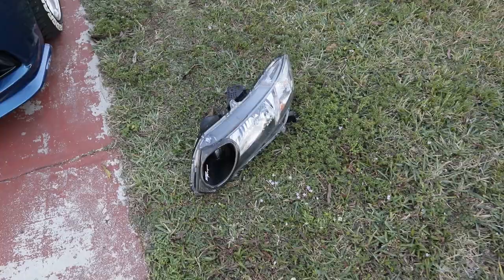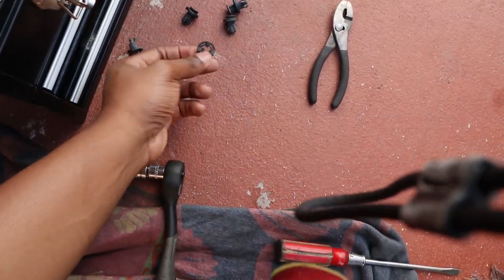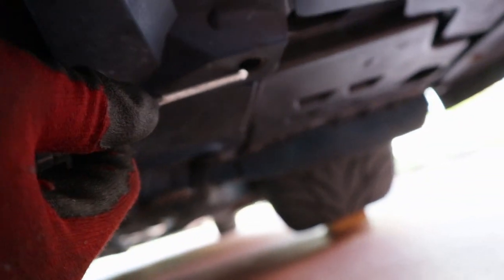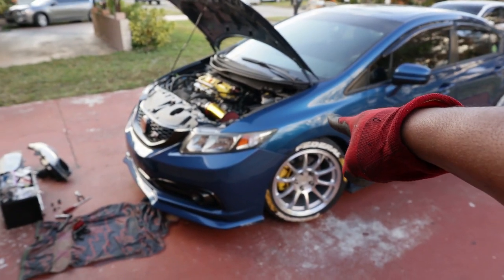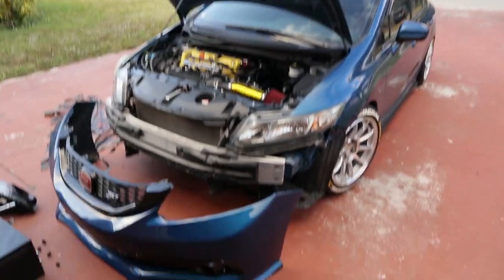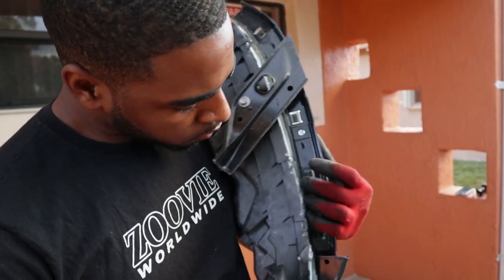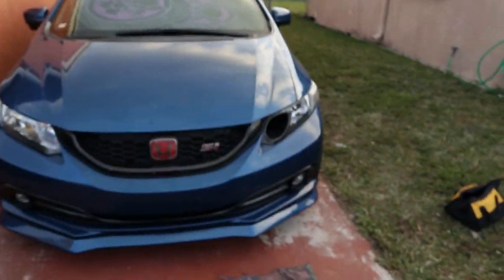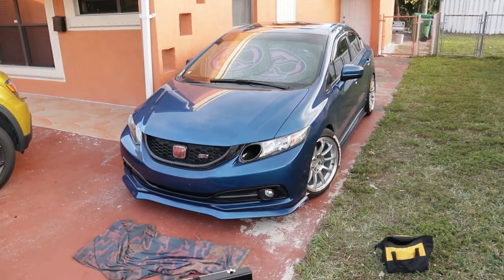Installing CRAZY Carbon Fiber Headlight | 9th Gen Si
Shoutout to @eldonatfb6 for a great deal on this Carbon Fiber Headlight (Sosa Performance Headlight) it looks great on Dusty. I can't wait to see how well it helps keep the IATs down.

Hybrid Racing
 Use "ZOOVIE" to save some $$$